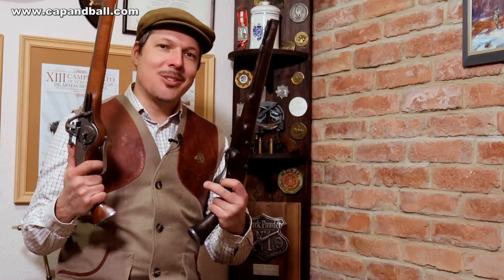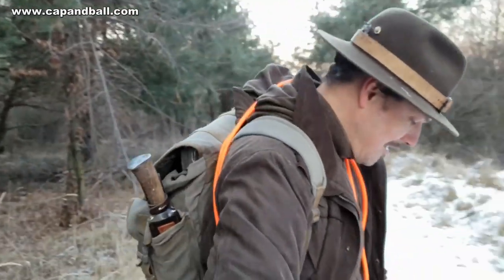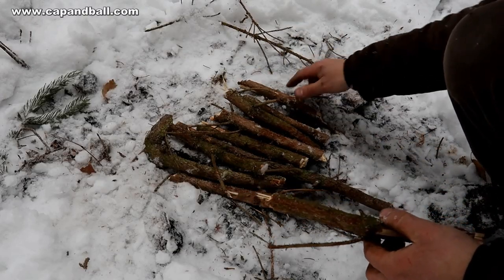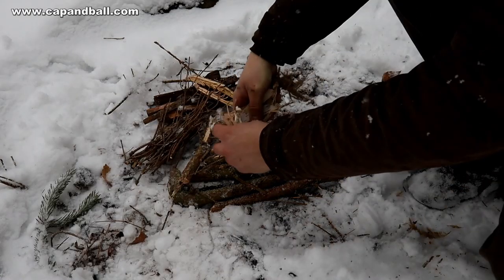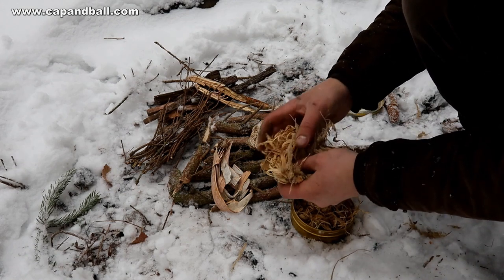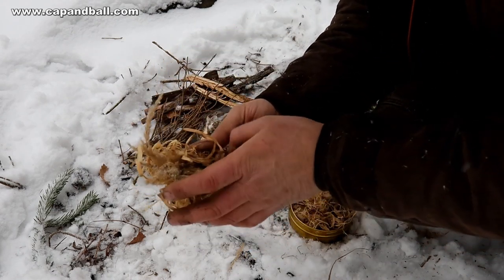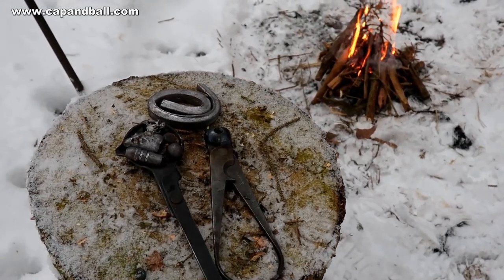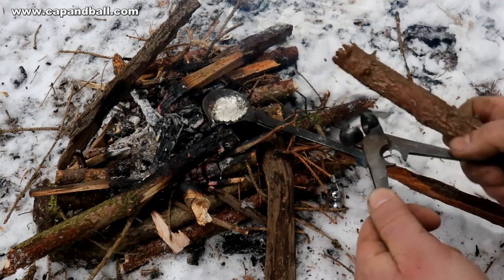Fire making and lead casting the traditional way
For buying Capandball Civil War cartridge boxes
This short video is part of the wheel lock pistol project, but for particular reasons I decided to post it separately. Te complete film will follow in a week.